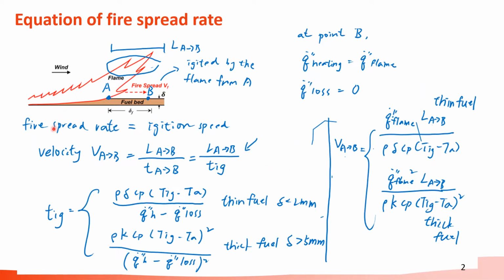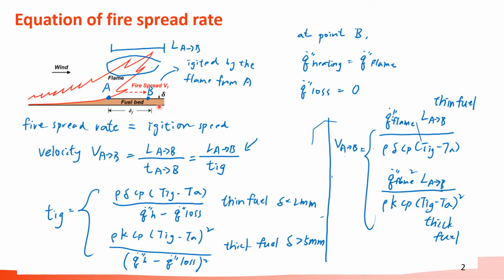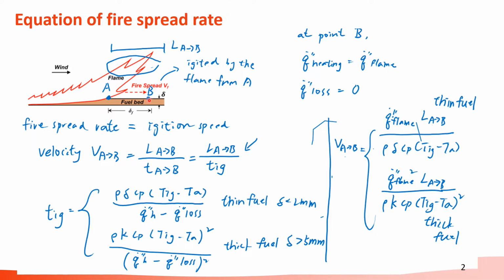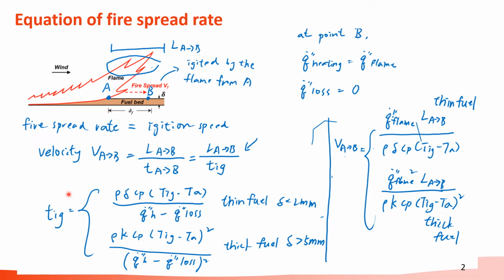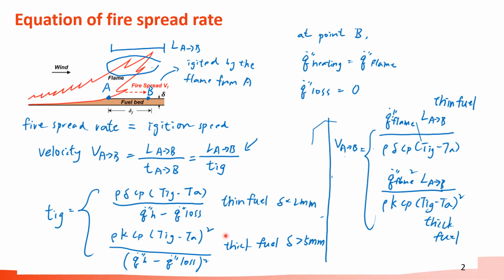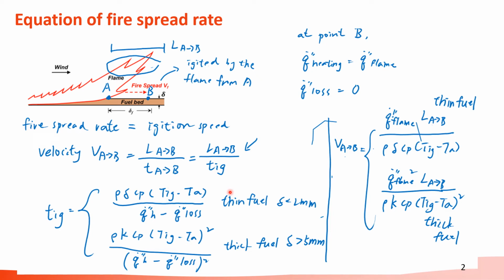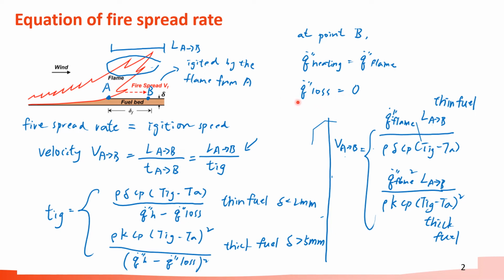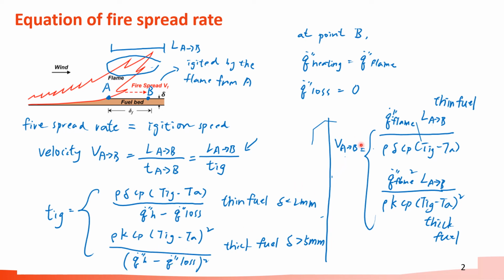Day 34 Fire Spread Rate 2022/10/13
How to calculate the fire spread rate or speed.